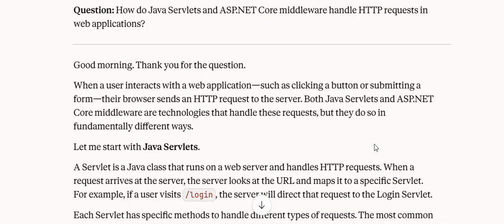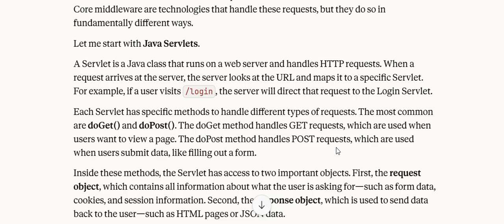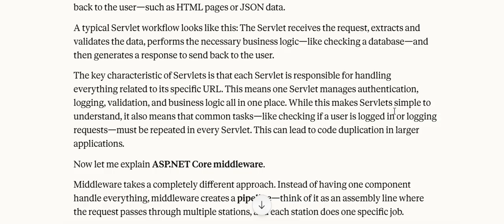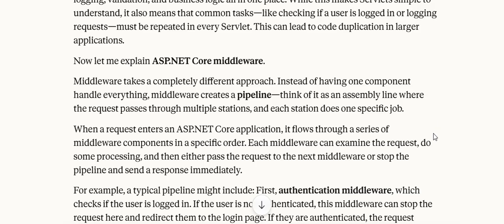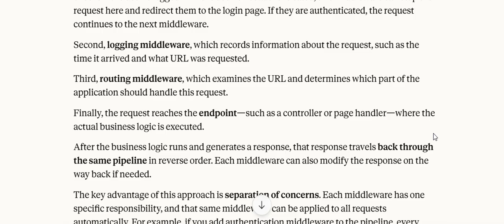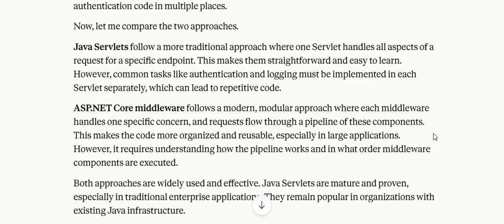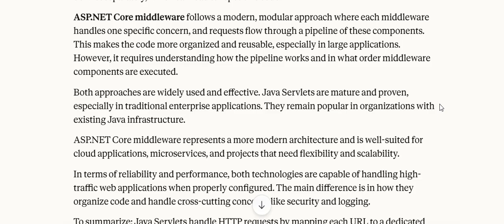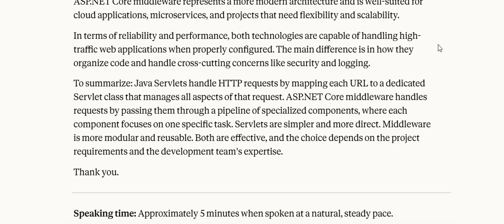2 How do Java Servlets and ASP NET Core middleware handle HTTP requests in web applications